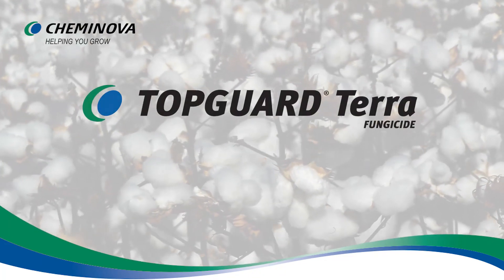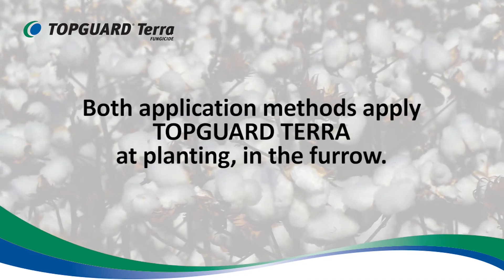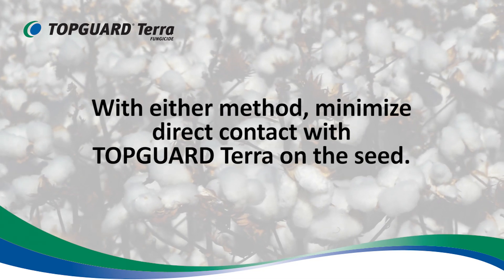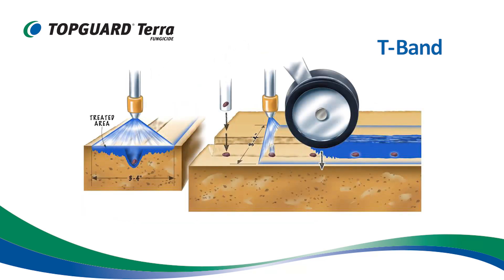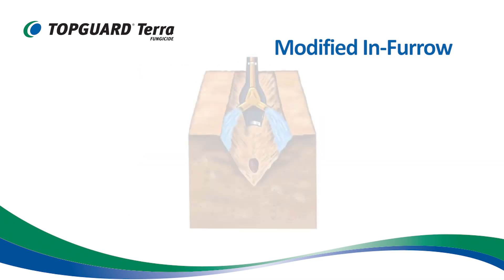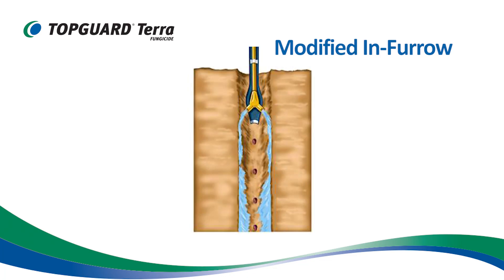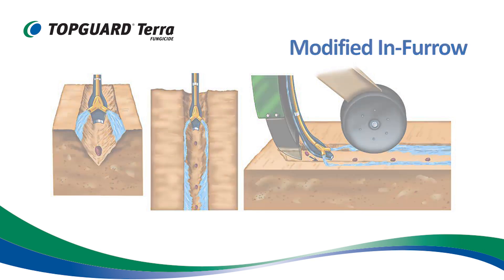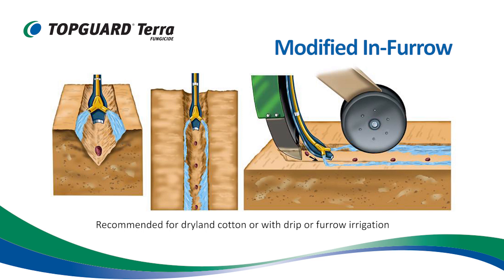How to apply TOPGUARD® TERRA Fungicide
TOPGUARD® TERRA Fungicide from Cheminova is the only fungicide registered for the control of cotton root rot in cotton.

TOPGUARD® TERRA has two methods of application. The T-Band and the modified in-furrow method. Both of these methods are designed to apply TOPGUARD Terra at planting in the furrow.

It is important to minimize direct contact with TOPGUARD® TERRA on the seed. TOPGUARD® TERRA applied directly to the seed can cause delayed emergence under certain circumstances, so it’s important to follow the methods as described.

The T-Band method involves applying a band of TOPGUARD® TERRA while the furrow is open so that part of the spray ends up in the furrow and the rest is on the soil surface.

Please consult your spray tip manufacturer for the proper spray tip selection and placement on the planter to achieve a 3 to 4 inch band.

The modified in-furrow method has been tested for a number of years by Texas Agrilife extension. They have found it to be a safe and effective method for applying TOPGUARD® TERRA for cotton root rot control.

The method used is a liquid splitter or similar device to apply TOPGUARD® TERRA in-furrow while minimizing direct contact with the seed.

In the diagram it shows the splitter applying the TOPGUARD® TERRA to the walls of the furrow so that the TOPGUARD® TERRA solution soaks into the soil and does not go onto the seed.

Several manufacturers make these liquid splitters, so growers will need to be sure to select a splitter that works well for their particular soil type and planting equipment so they get good seed / soil contact and develop a good stand.

The T-Band method works well when growers have reliable rainfall or overhead irrigation available.

Cheminova will be recommending the modified in-furrow method for dryland growers or growers who have drip or furrow irrigation.